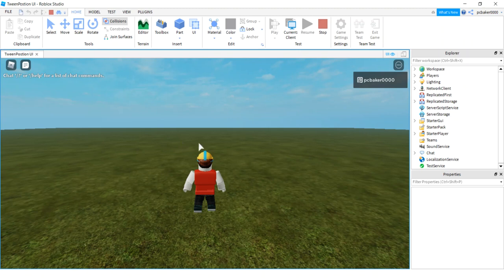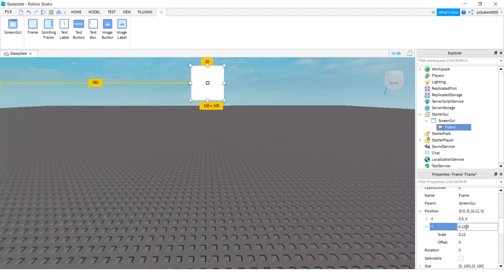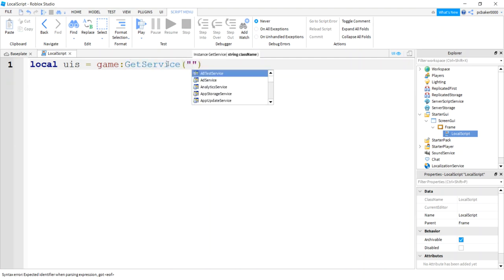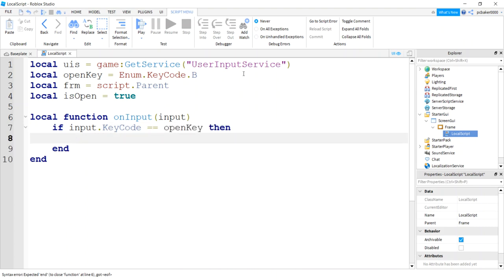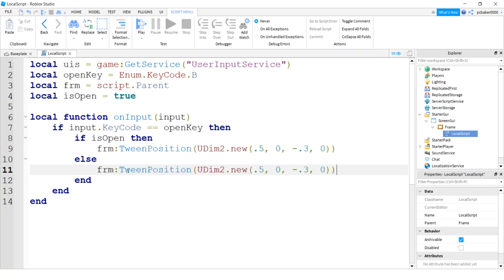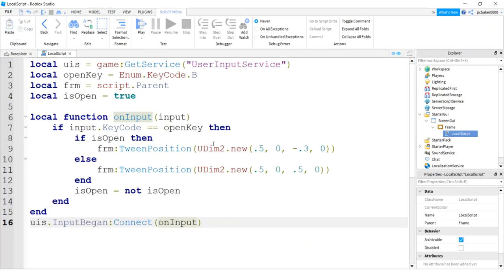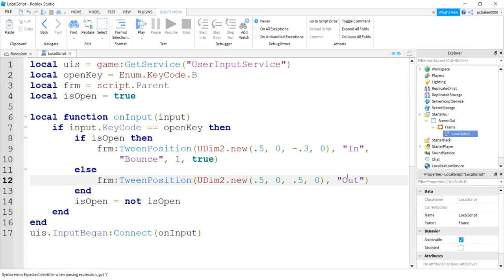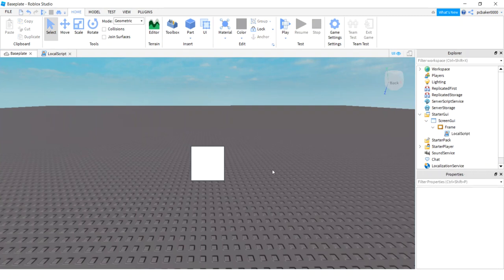Open and Close a Window with a Key Press in Roblox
This Roblox development video shows you how to make a UI component visible by pressing a key using the UserInputService and the TweenPosition.